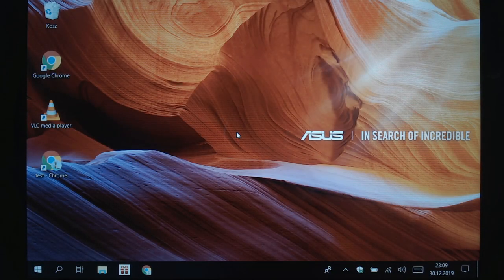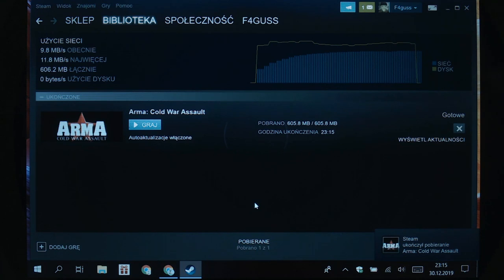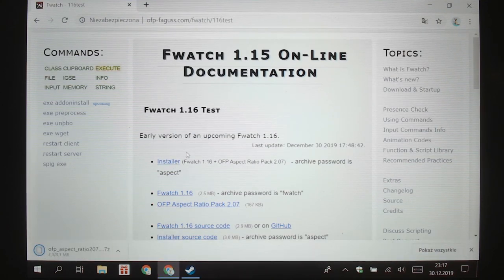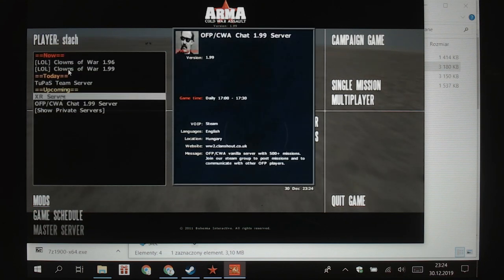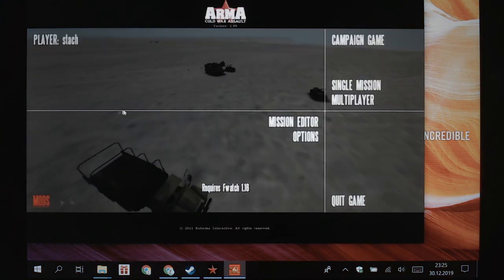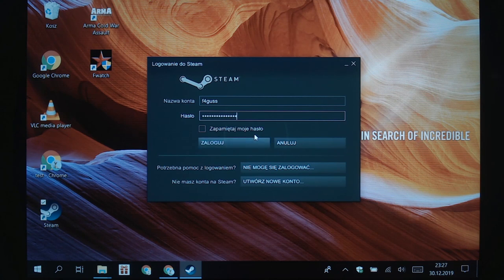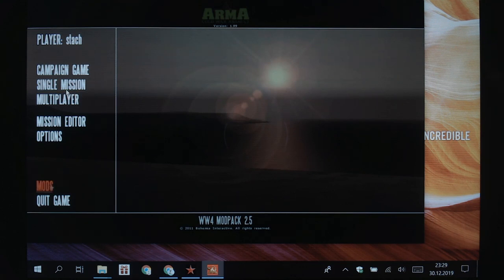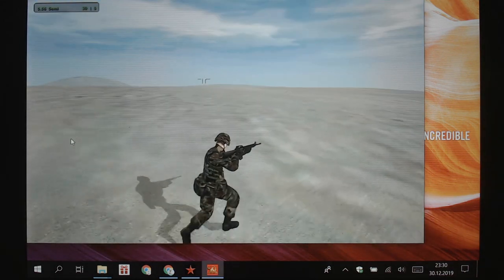[OBSOLETE] Running OFP with Fwatch 1.16 on Windows 10 PC